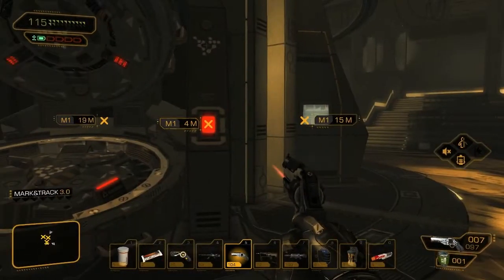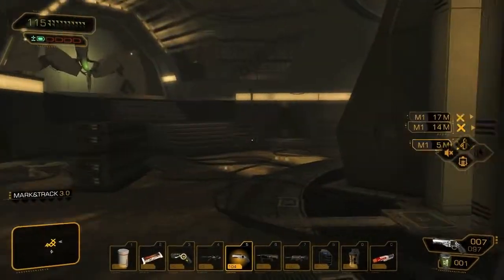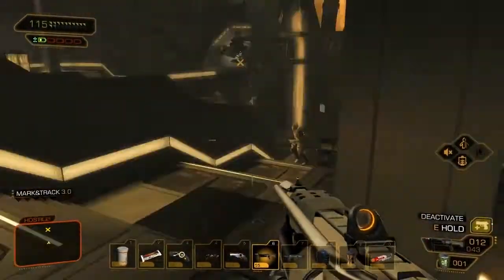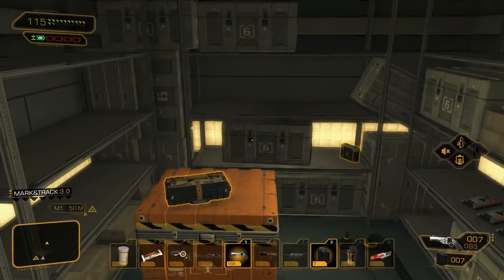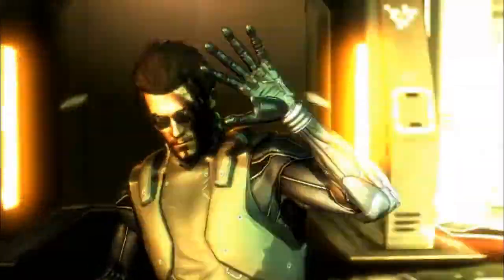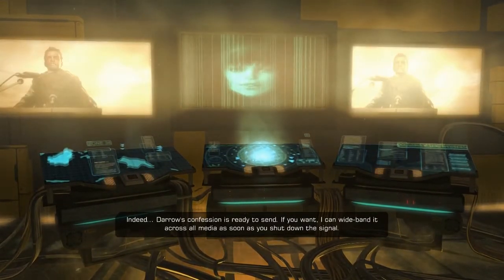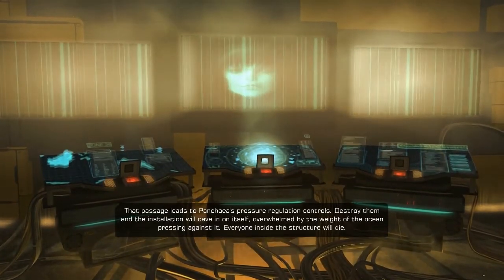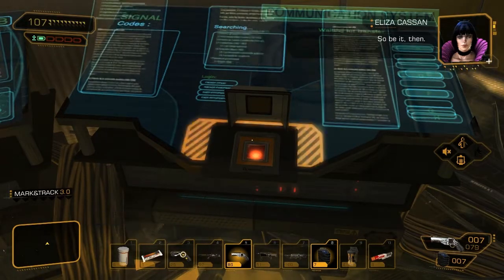Let's Play Deus Ex: Human Revolution - Part 171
Part 171 of Let's Play Deus Ex: Human Revolution.